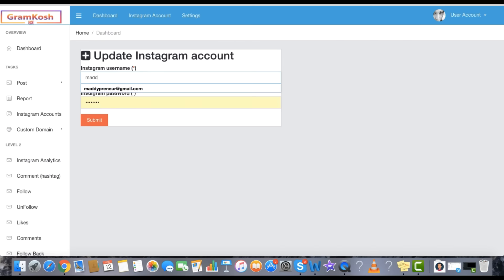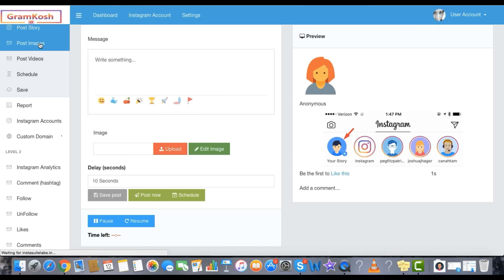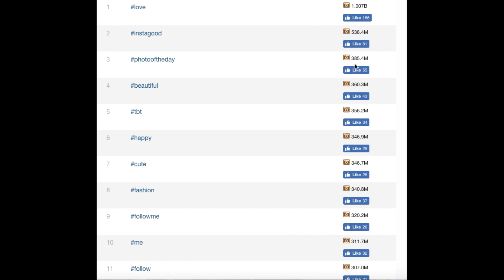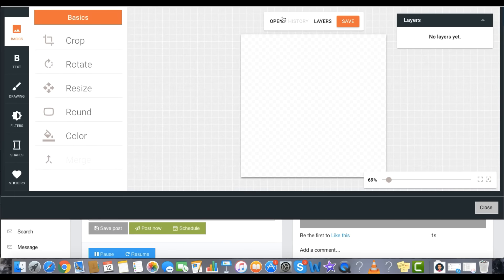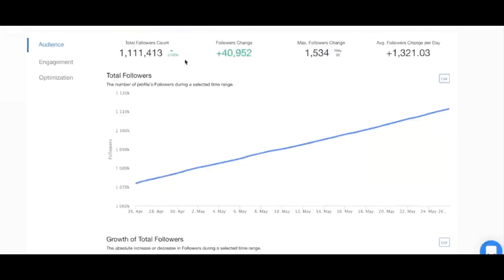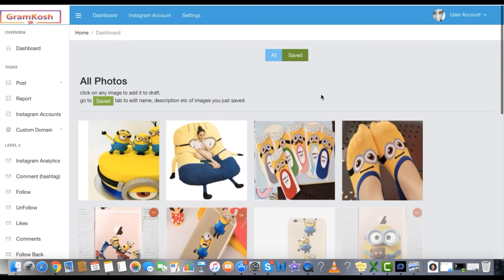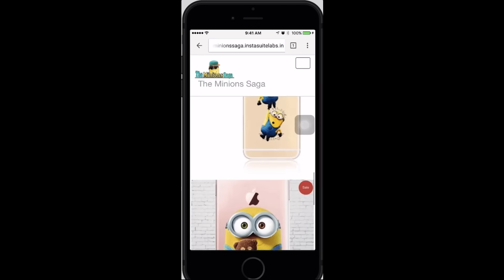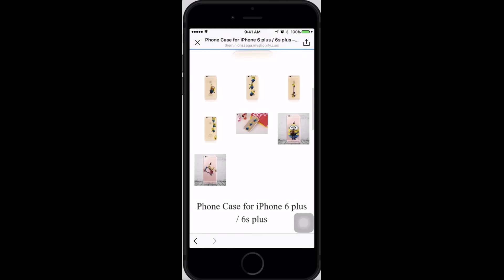GramKosh Demo Video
A Complete Marketing Suite for Instagram